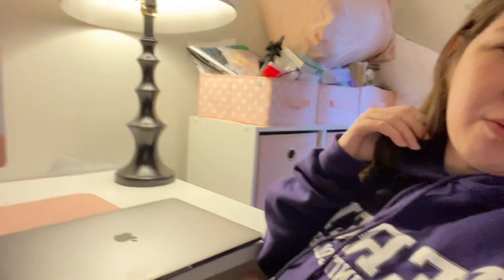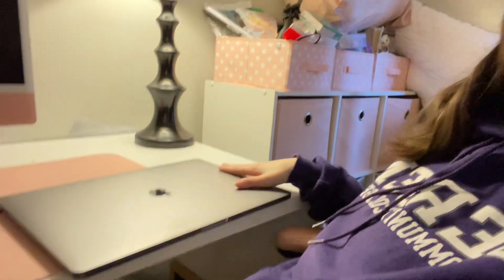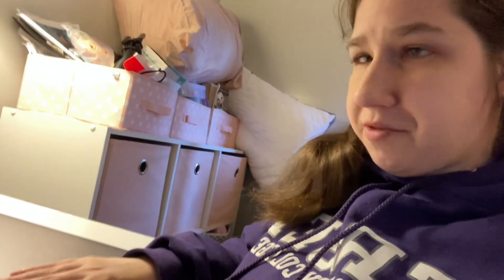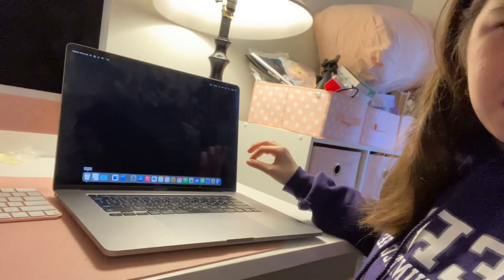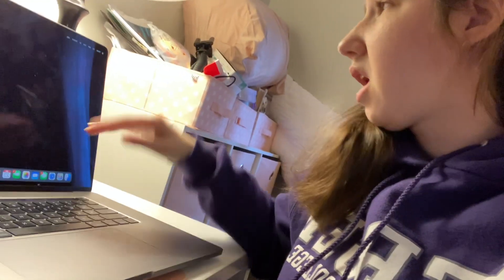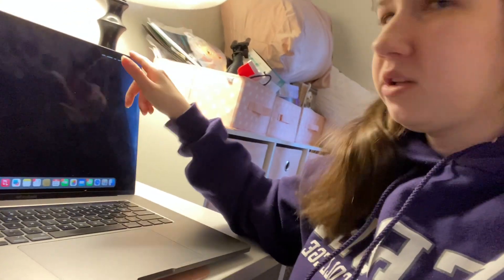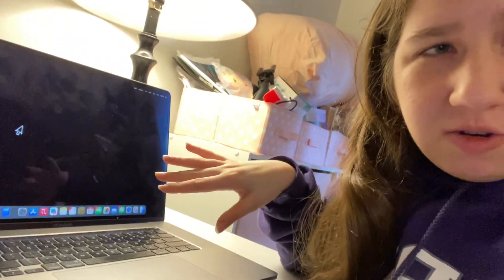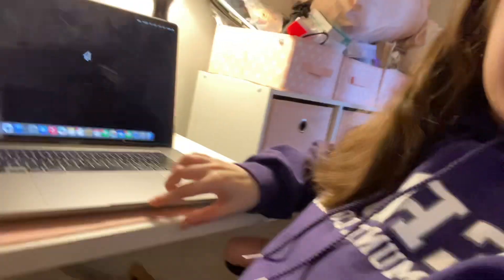Dianna”s what’s on my MacBook Pro 16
Andre  foster channel  green Jessie Geta Reginald trower Talyor LaFalce  Is this ur Chanel name ? @wxradioman3060
Business.Gmai. I have a MacBook Pro 16 inch with Touch Bar  I was able to put voiceover on it I enlarged the pointer to big so I can see it and I got safari and photii on ed trash Apple Music and more